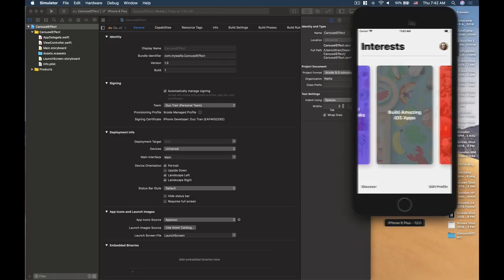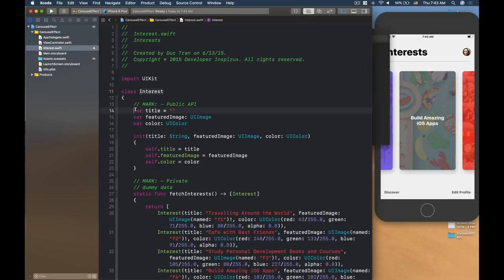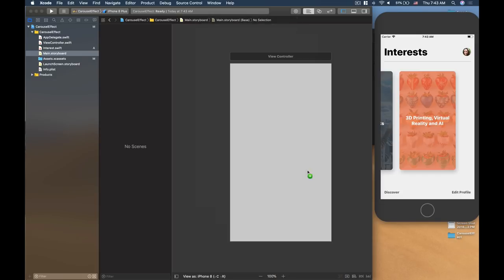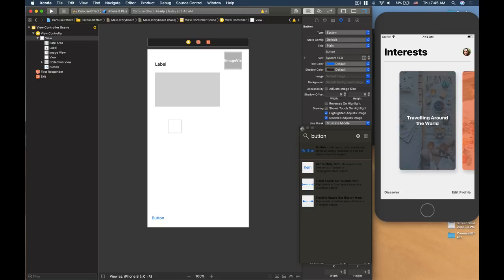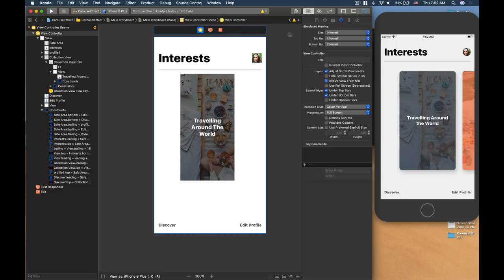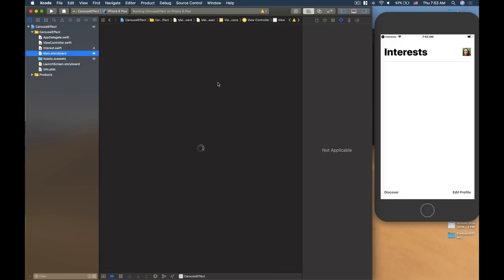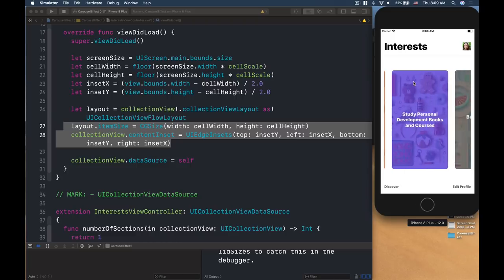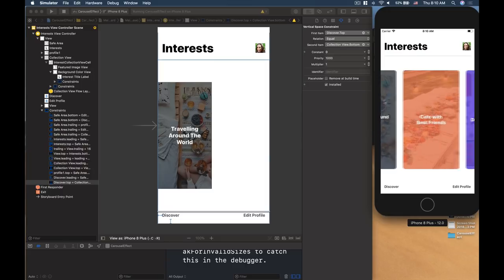Build Carousel Effect in iOS with Swift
In this episode, I share how to build carousel effect in iOS with Swift.

Hey my friends, it’s David Tran and welcome to Day 12 of my 30 Days of iOS Development with Swift challenge!

The purpose of is challenge is in 30 days, I will challenge myself and you to learn to code by creating a new iOS app or some features in an app.

Please do me two favors:

2.